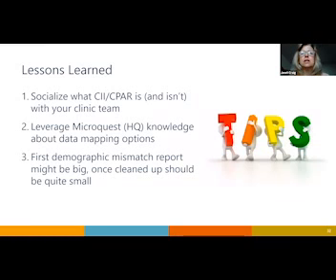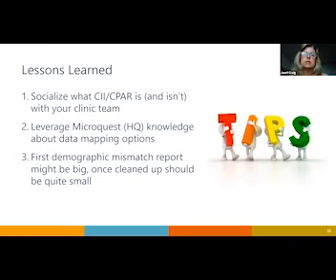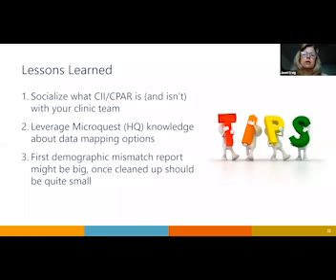CII CPAR Experience Dr. Janet Craig